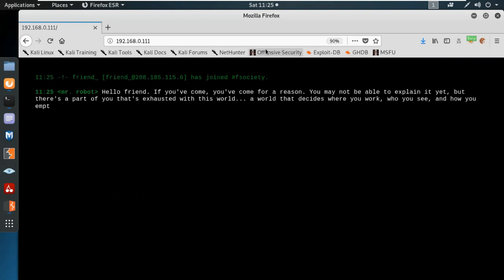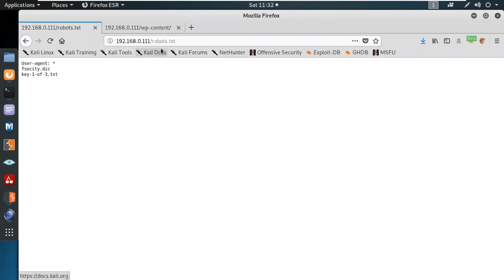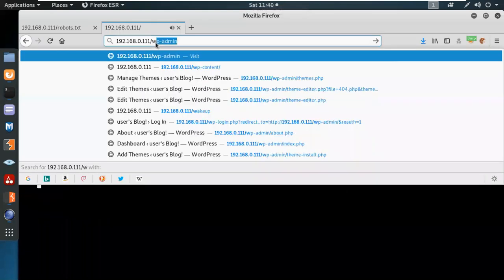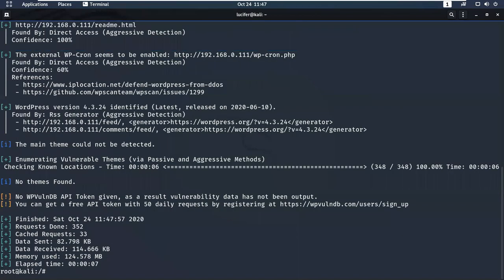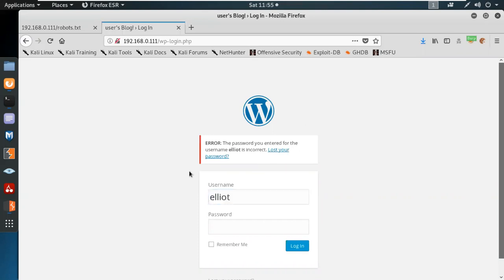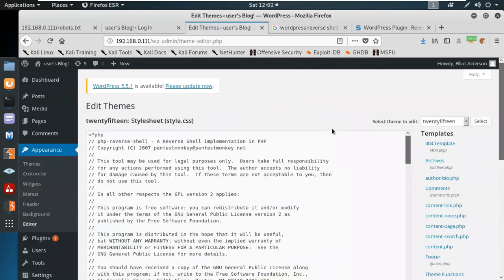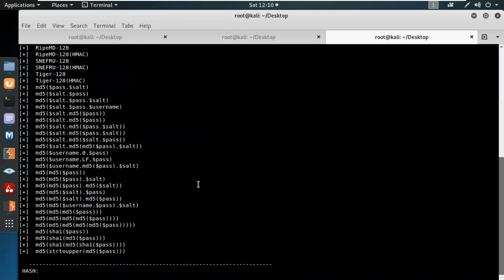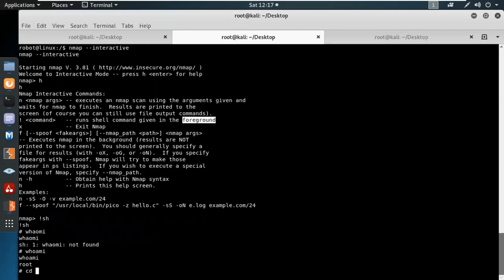Wordpress - Penetration Testing | Pentesting Tools | Craw Cyber Security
👉Hey there, In this video, we will talk about  - Wordpress - Penetration Testing | Pentesting Tools | Craw Cyber Security
👉craw security
👉Application Security
👉Online Cyber Frauds
👉Mohit Yadav
👉Information Disclosure
👉Eccouncil - Craw Security
👉Wordpress - Penetration Testing
👉Pentesting Tools
👉Craw Cyber Security
👉wordpress penetration testing tools
👉wordpress penetration testing online
👉wordpress pentesting github
👉wordpress pentesting cheat sheet
👉wordfence penetration testing
👉wpscan
👉wordpress vulnerability scanner
👉wordpress website security testing